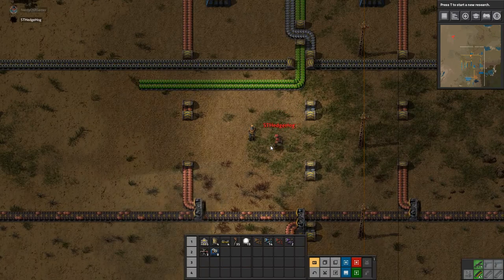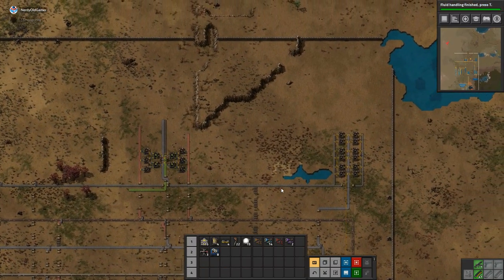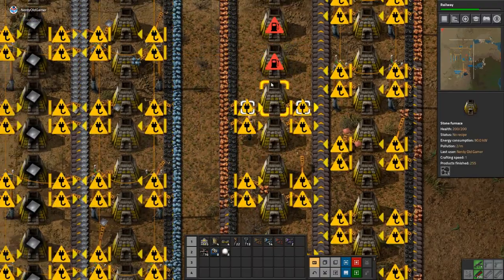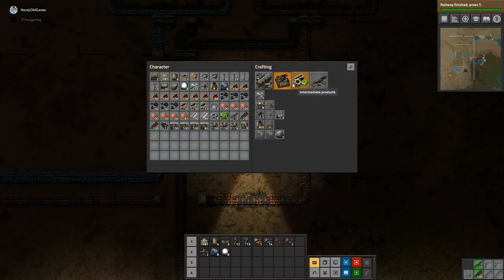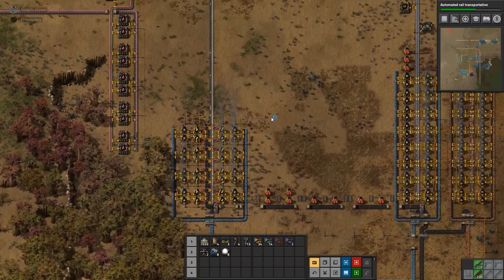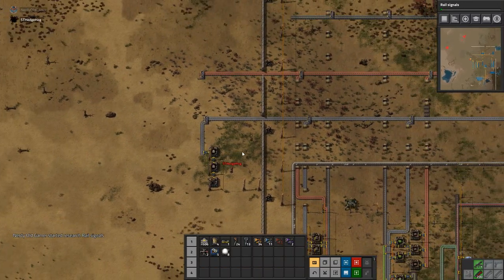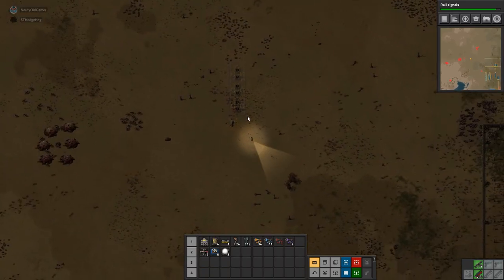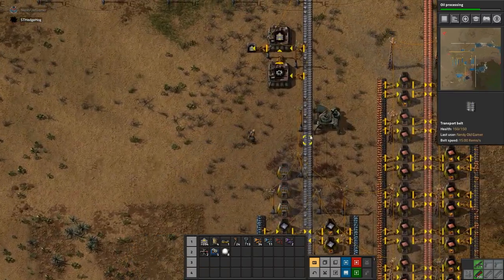Factorio Multiplayer with STHedgehog Ep7 | More Copper and a bit of Faff